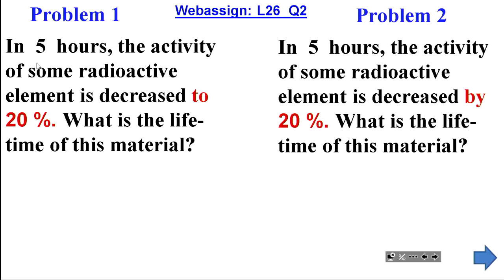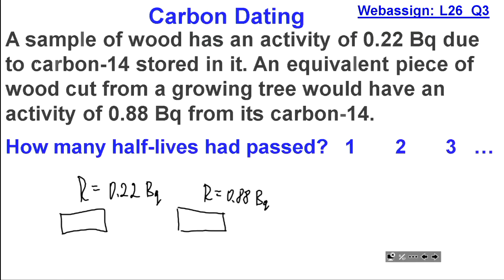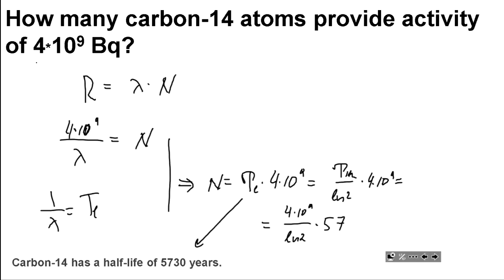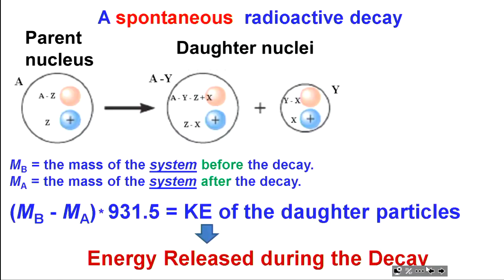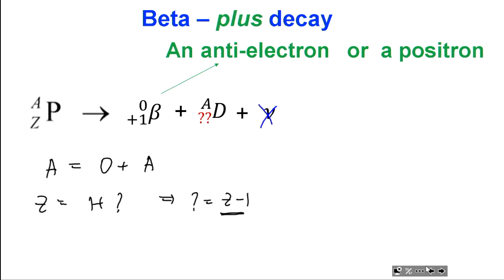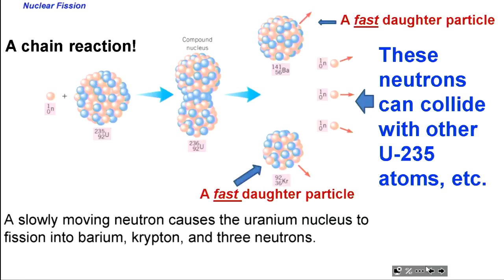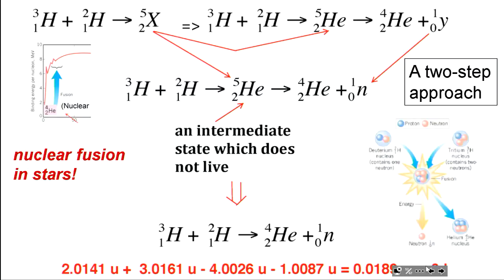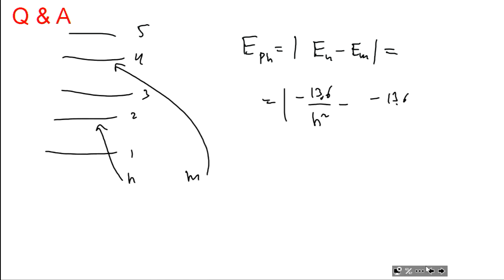Physics from Dr. Voroshilov: PY106S (2018) Lecture26, slides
Elementary Physics II, 2018, L26, radioactive decay; slides the link to the full course, including lecture slides)